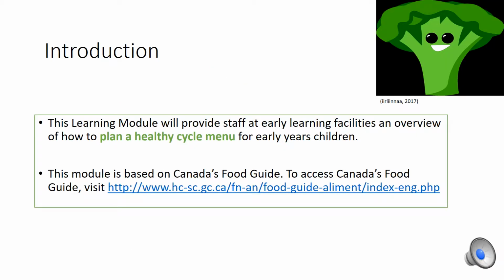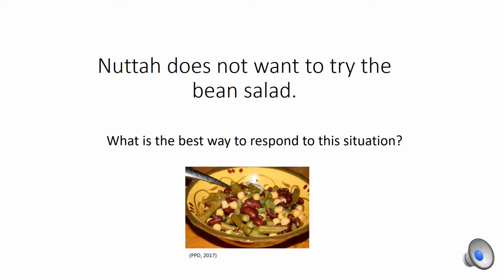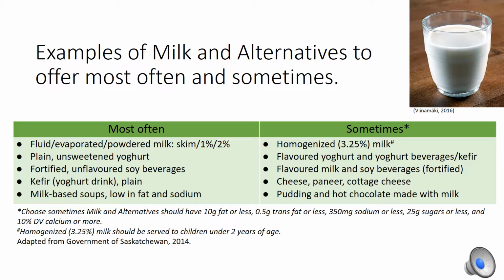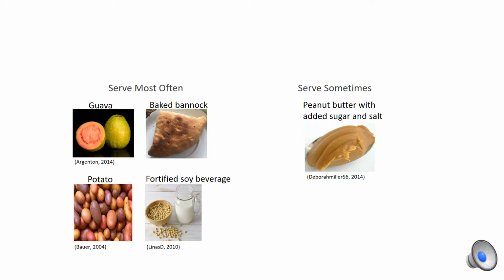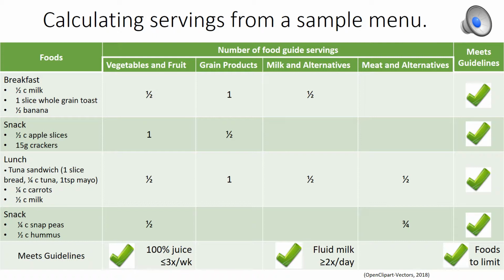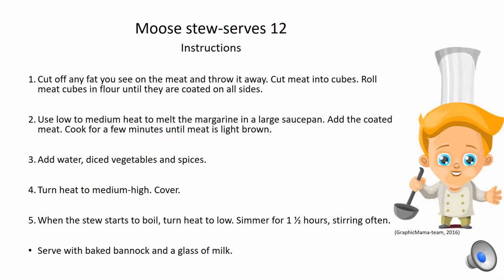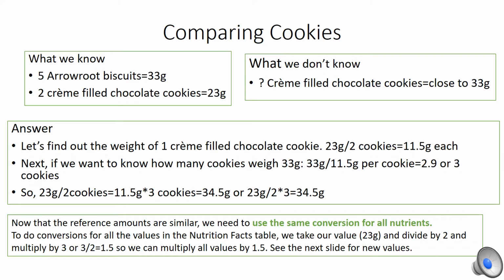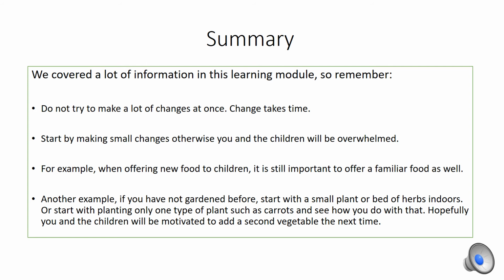Menu Planning LM Oct10 2018